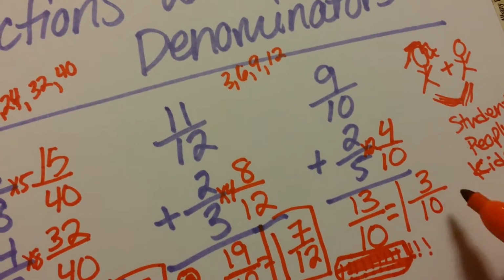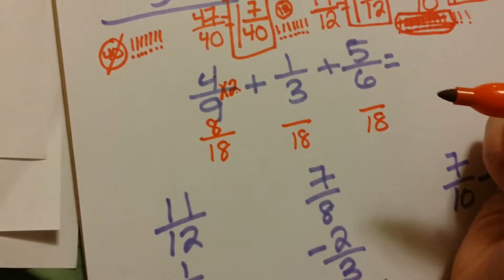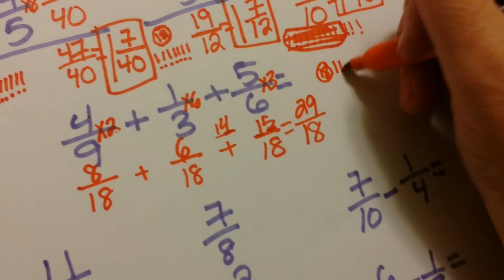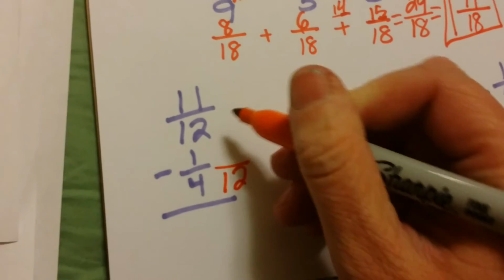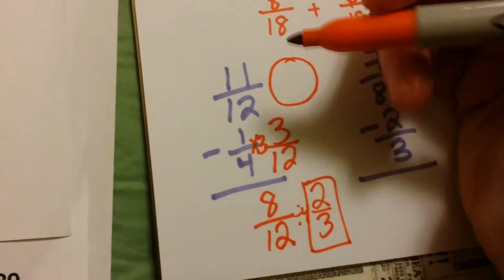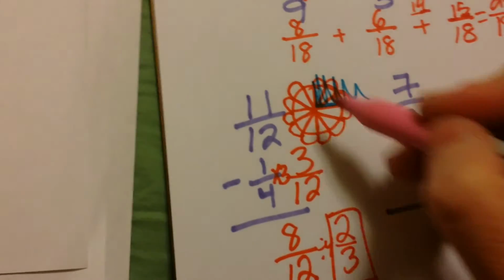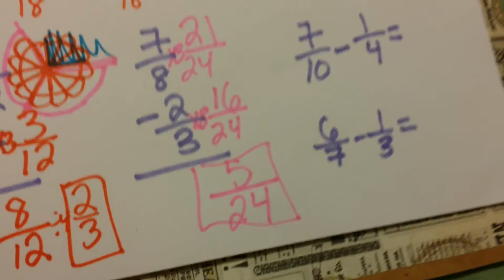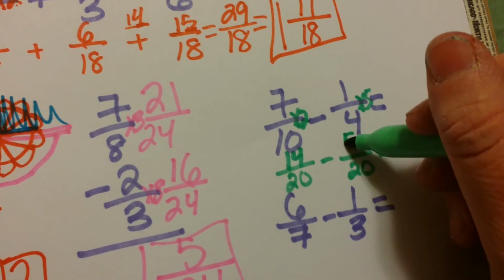Adding and Subtracting Fractions w/ Unlike Denominator Cont.